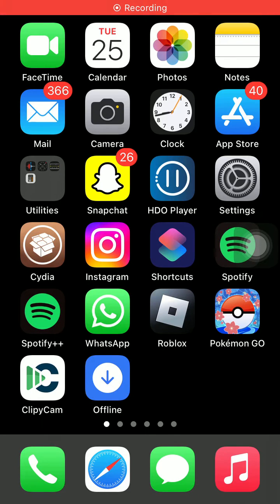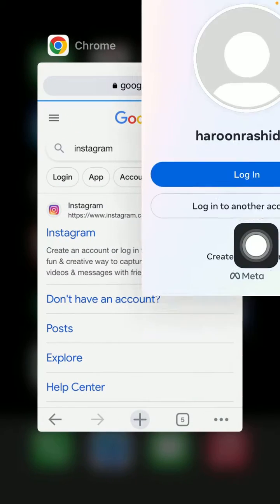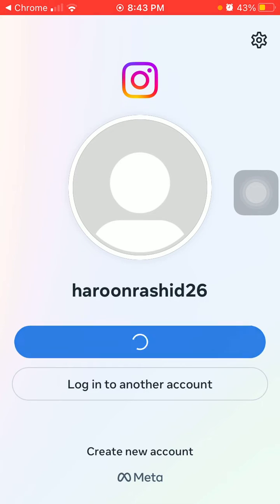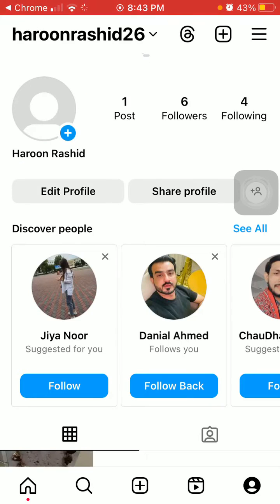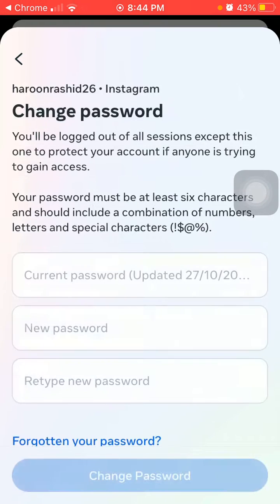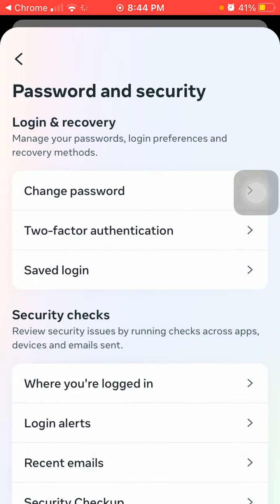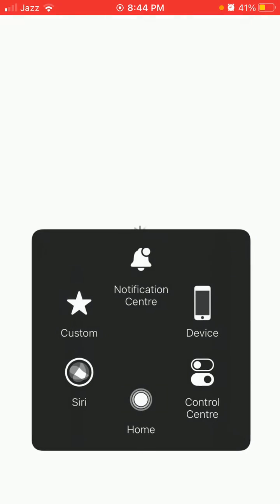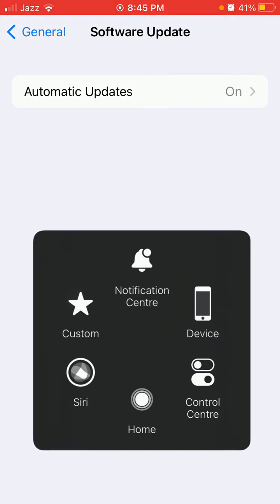Sorry There Was a Problem With Your Request Instagram || How To Fix Instagram Login Error iPhone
Fix Instagram Sorry There Was a Problem with Your Request
Sorry There was a Problem with your Request Login Error
Instagram Error Fix Sorry there was a problem with your